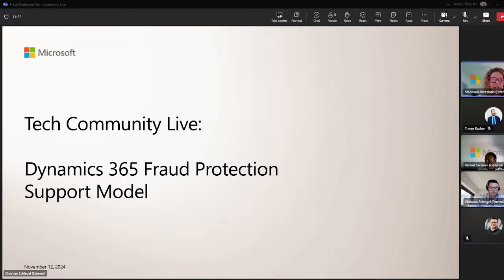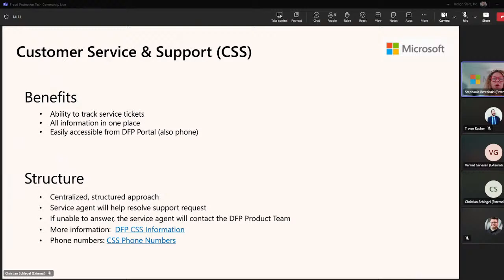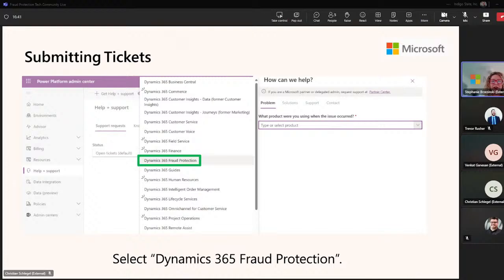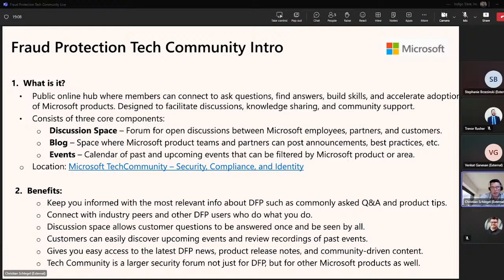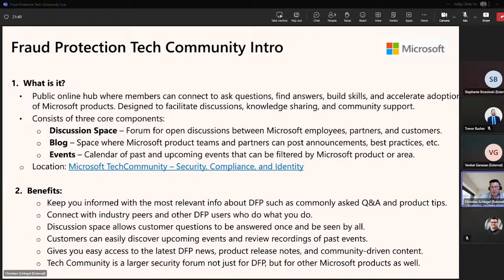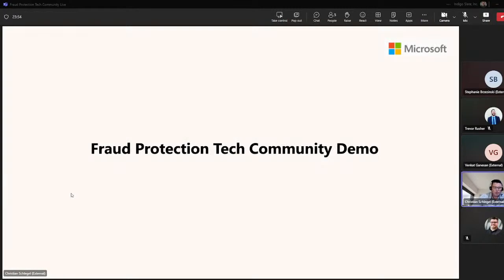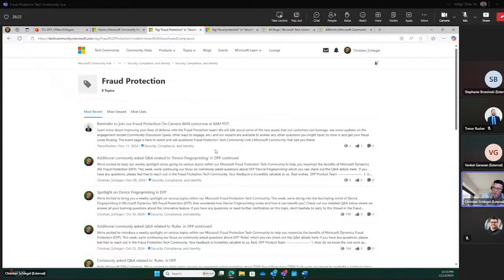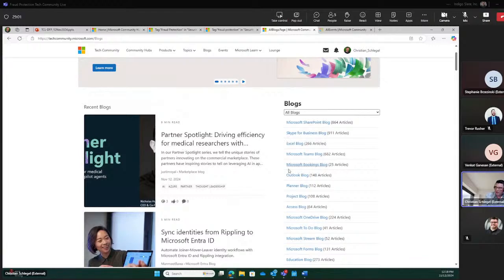Fraud Protection!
Learn more about improving your lines of defense with the Fraud Protection team! We will talk about some of the new assets that our customers can leverage, see some updates on the engagement model (Community Discussion Space, other ways to engage, etc.) and our experts are available to answer any other questions you might have! So tune in and get your fraud juices flowing.

Ask your questions in the event page on the Microsoft Tech Community!